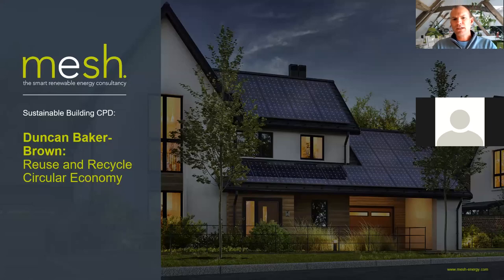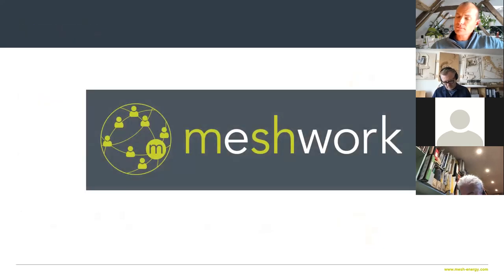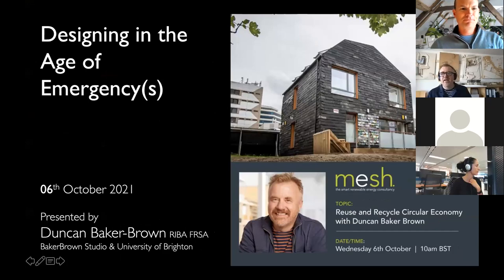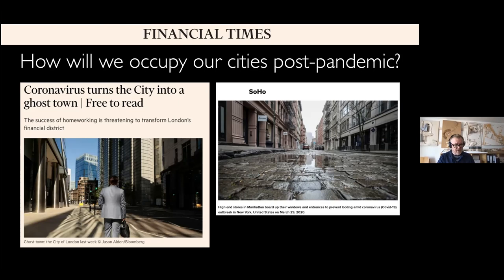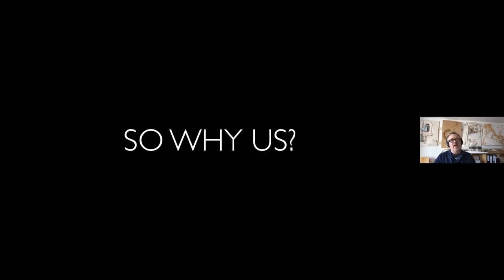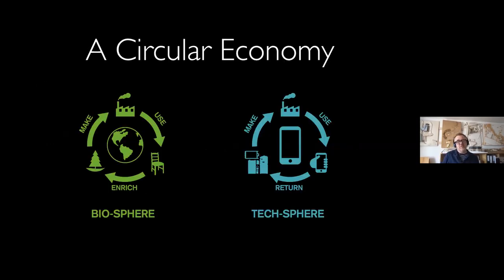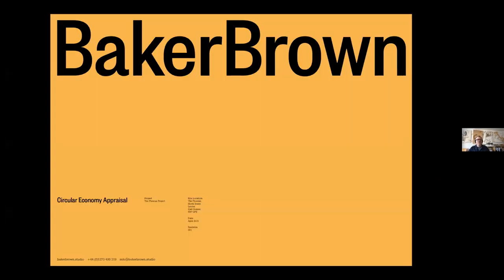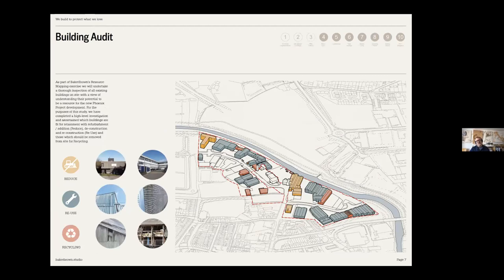Integrating the circular economy into our built environment with Duncan Baker-Brown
These are utterly incredible times for everybody. Governments all over Planet Earth have responded to the Coronavirus pandemic like no other human-made event in history. With the imminent gathering of COP26 in Glasgow, wouldn’t it be wonderful to think that this ability to pass legislation, to mobilise people and resources for good, could lead to a similar effort to tackle the climate emergency and the construction industry’s part in it?

Duncan’s presentation will consider concepts, ideas and case studies that demonstrate how closed-loop, circular systems can change the way we design, build, inhabit, maintain and de-construct our built environment – in short how the construction sector can make a huge difference to the climate and ecological emergency.